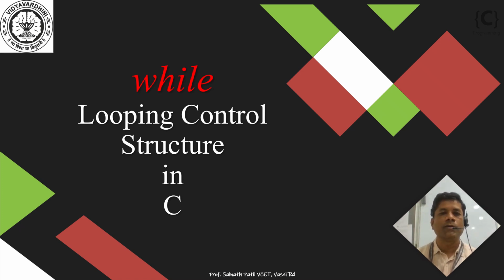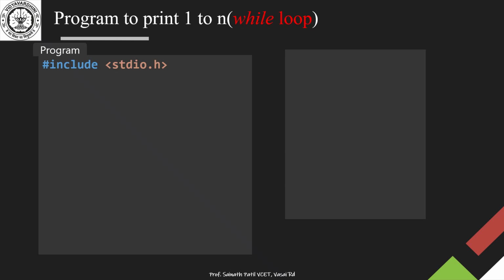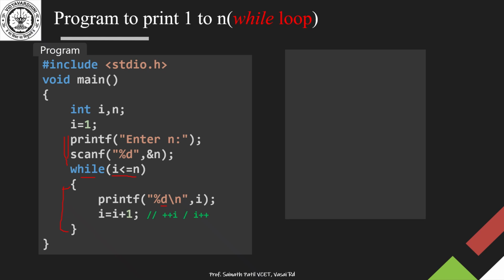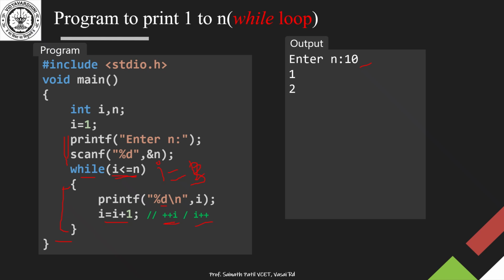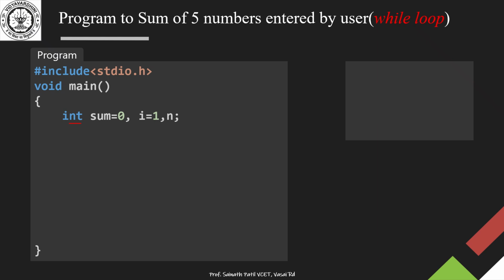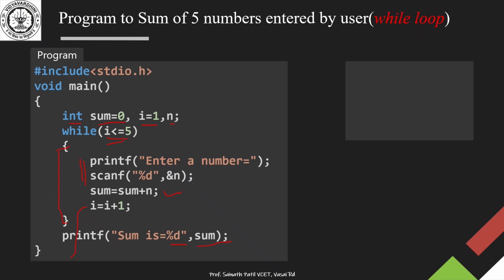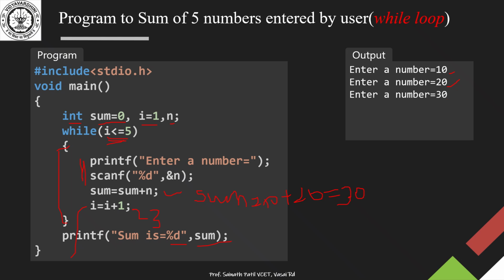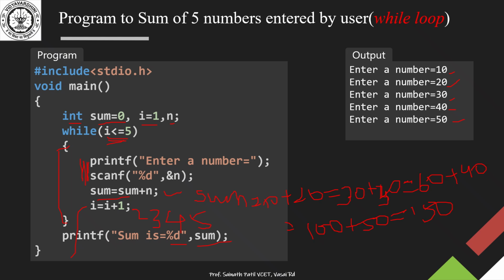11: while Loop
This video demonstrate while loop...